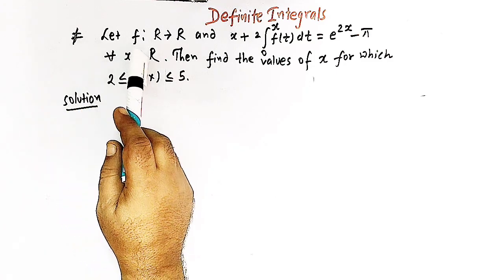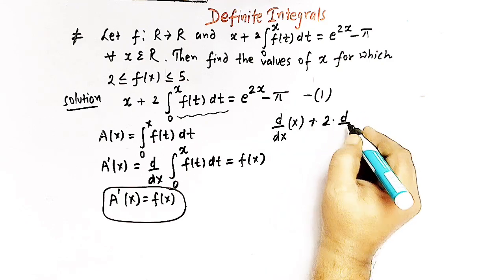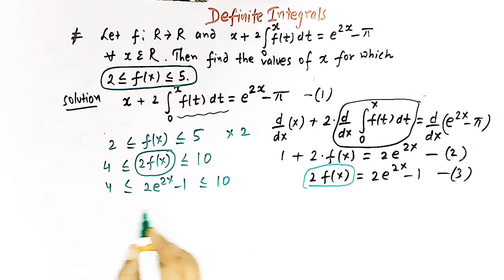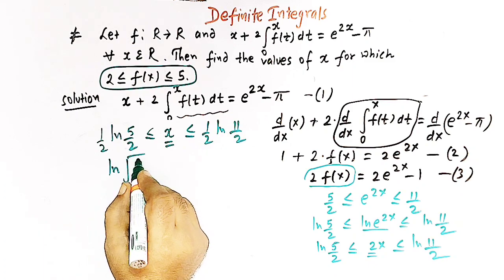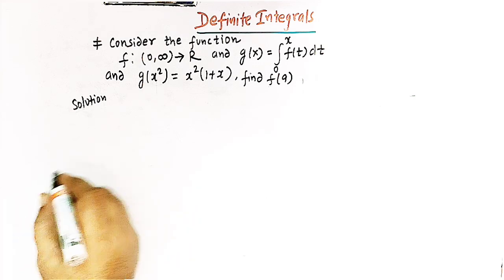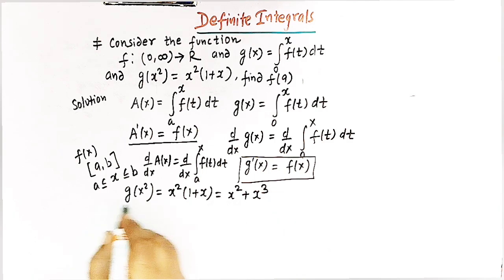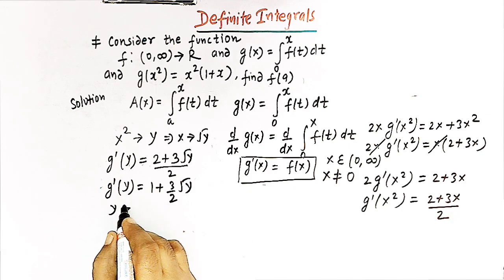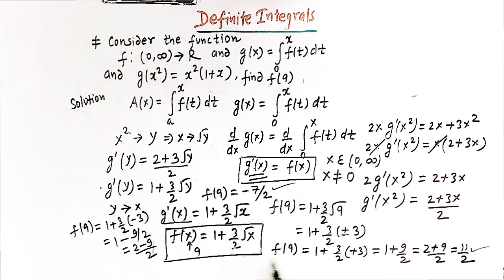|| Definite integrals _ Important conceptual problems || Leibniz integral Rule ||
Conceptual problems based on fundamental theorem of integral calculus.
Definite integrals.